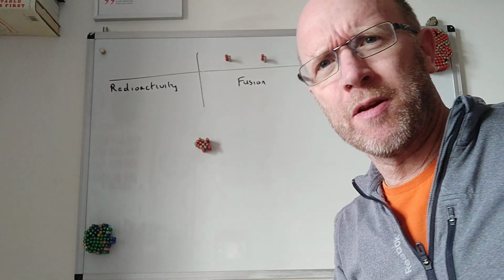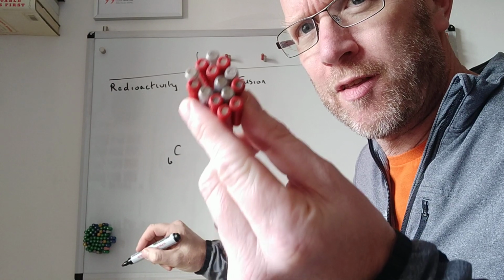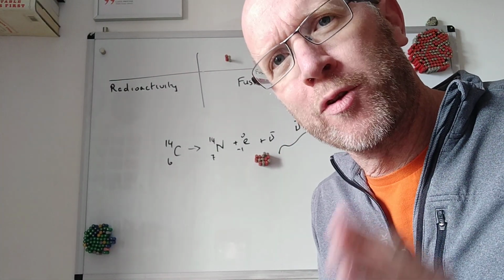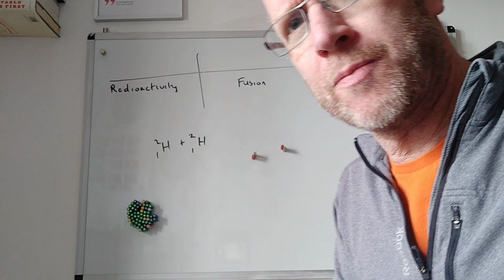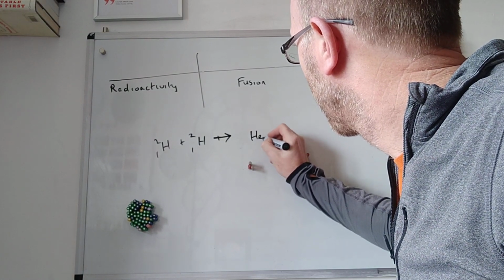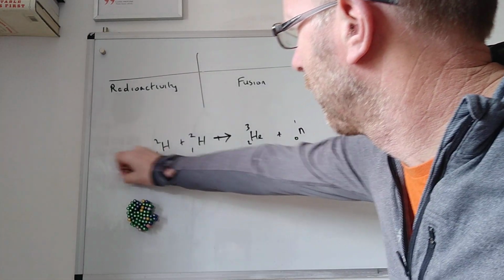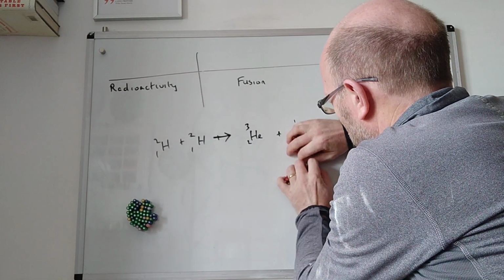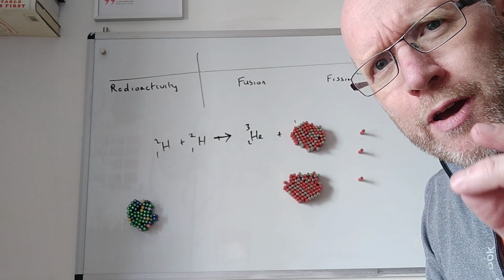Atom: Lesson 10a Radioactivity, Fission & Fusion